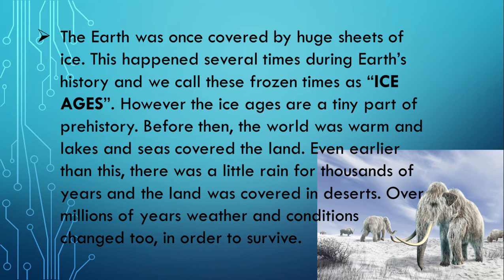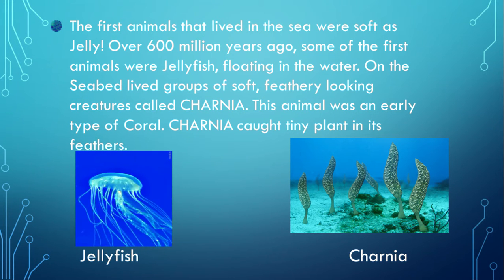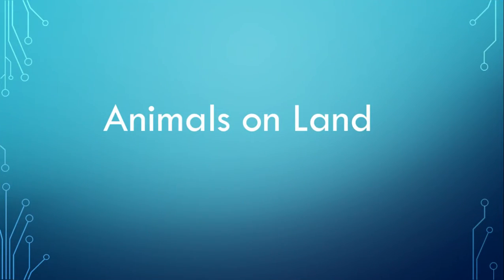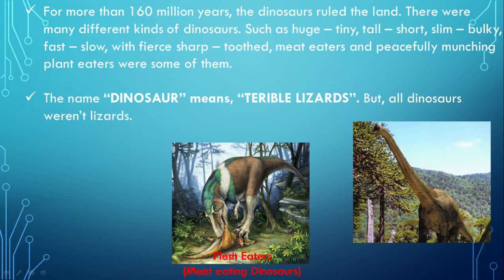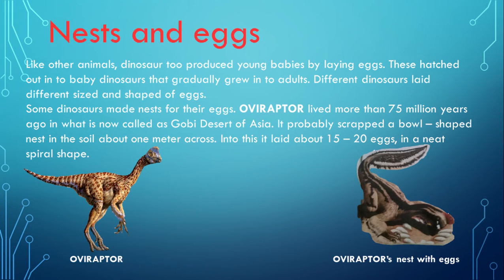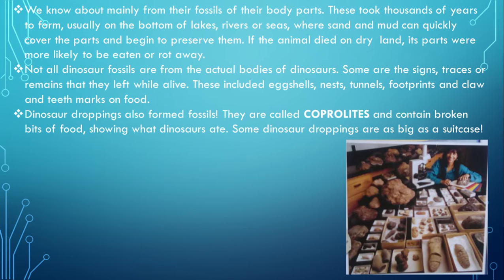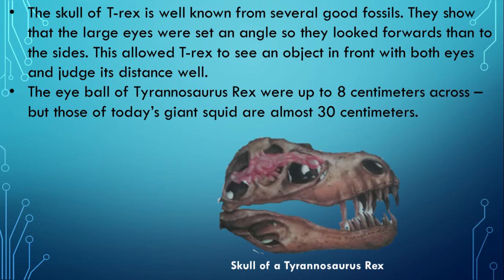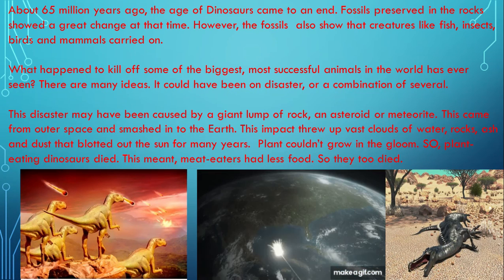Documentary about Dinosaurs | Earth Global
In this video about Dinosaurs, you will also learn,
*Prehistoric life
*Life begins
*First Fishes
*Animals on Land
*Dinosaurs
*Dinosaur Fossils
       and
*The end of Dinosaurs